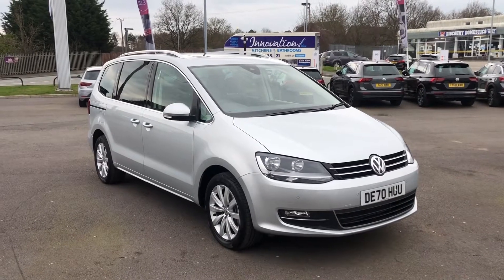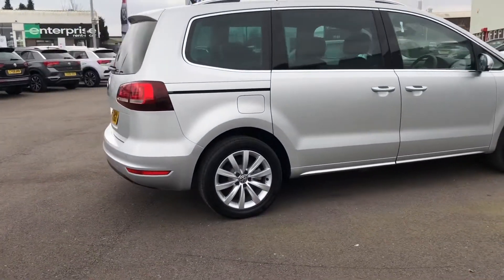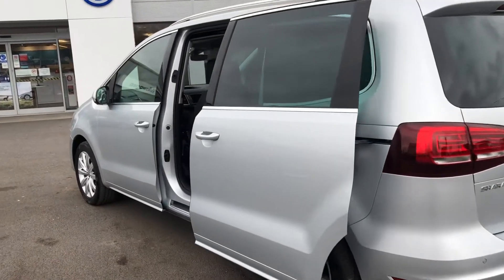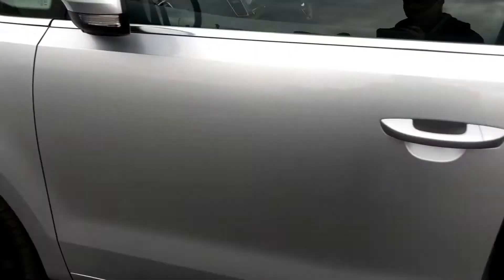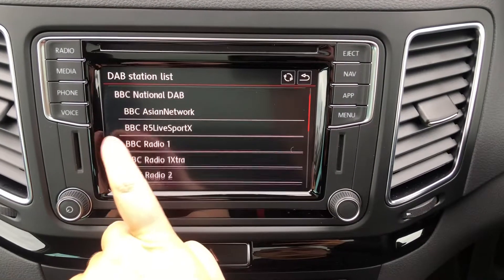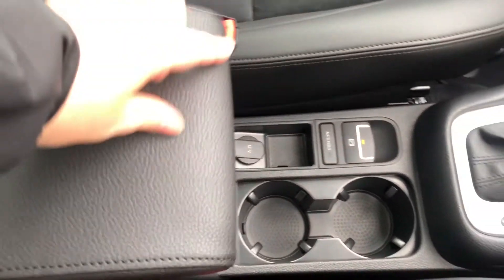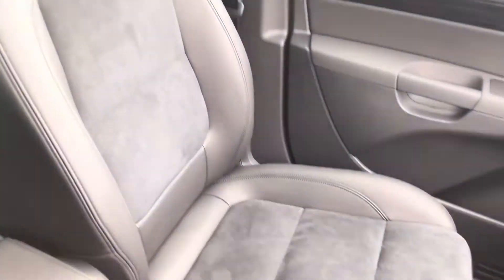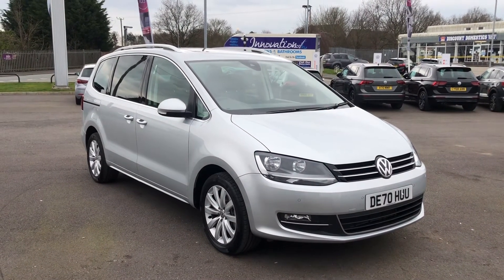Volkswagen Sharan 2.0GDI SEL DSG Reflex Silver Used Car | Wrexham Volkswagen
Reflex Silver metallic paint
Electric sliding rear doors
Electric folding mirrors
Integrated child seat
Rear window sunblinds
Electric sliding glass panoramic sunroof
Discover Navigation system
3 zone climate control
1,100 miles

& more!